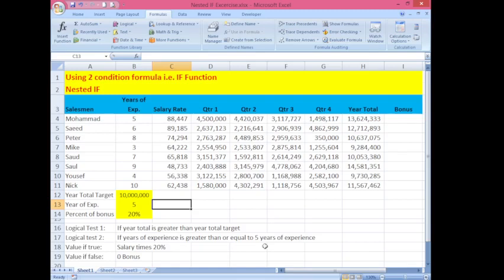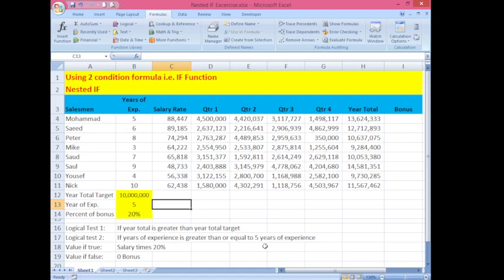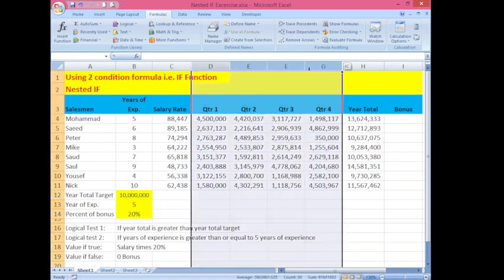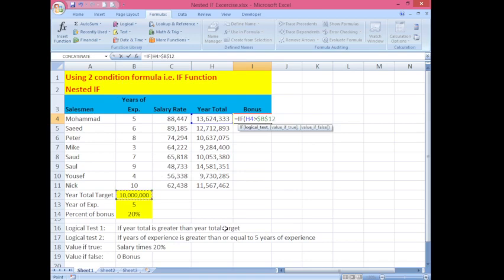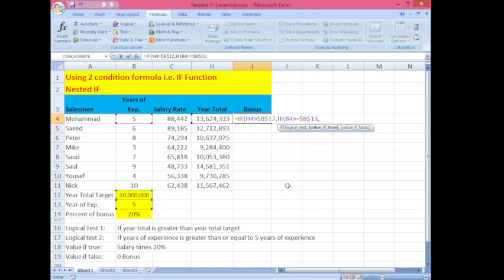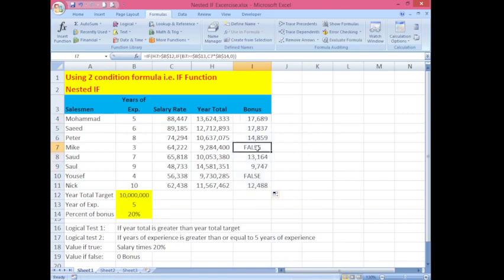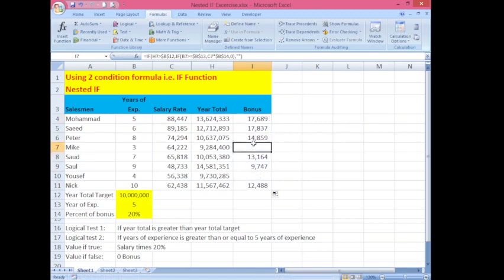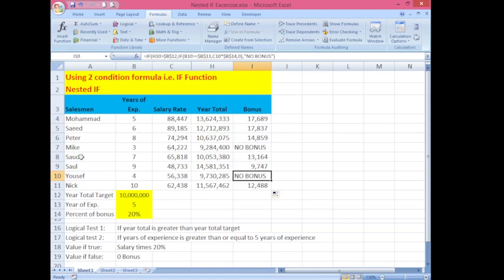How to use Nested IF Function for condition formula in Excel training exercise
This Excel training exercise uses two IF function to calculate numbers using two criteria otherwise called Nested IF.